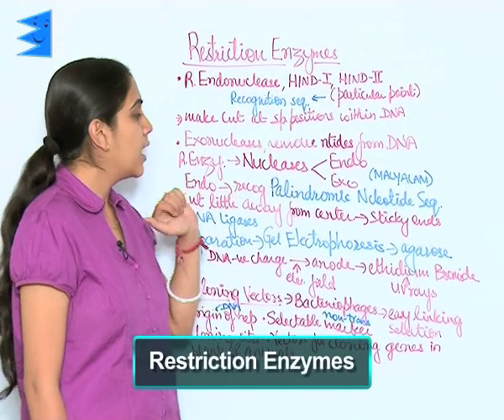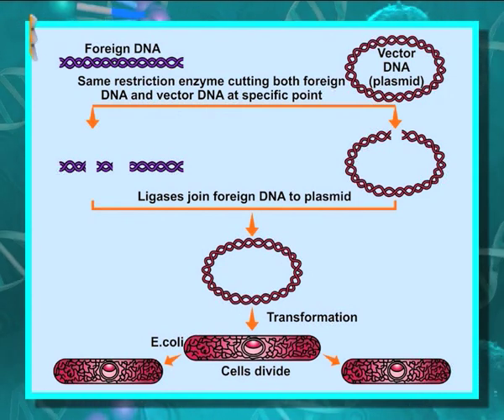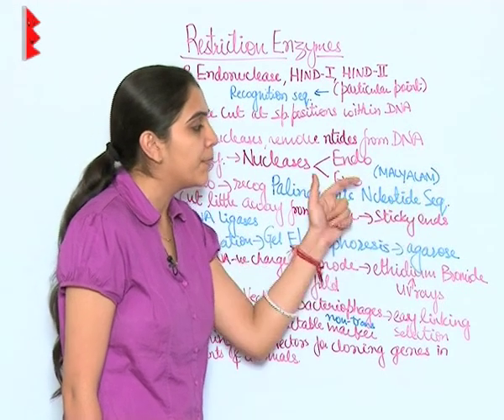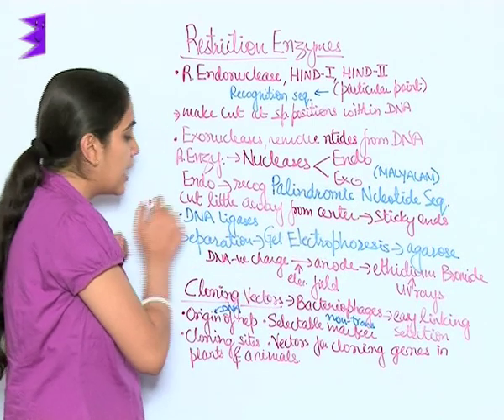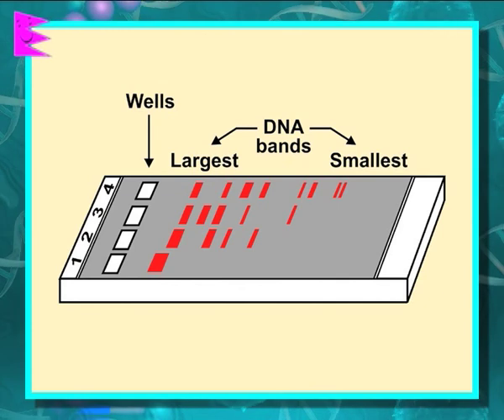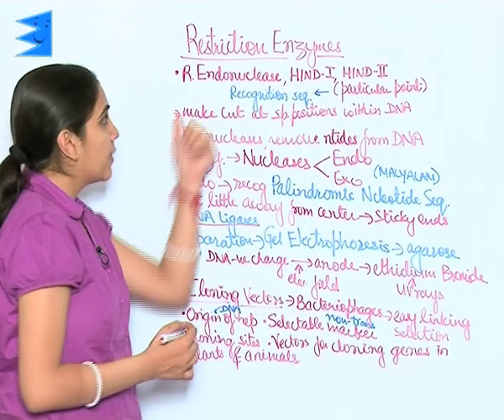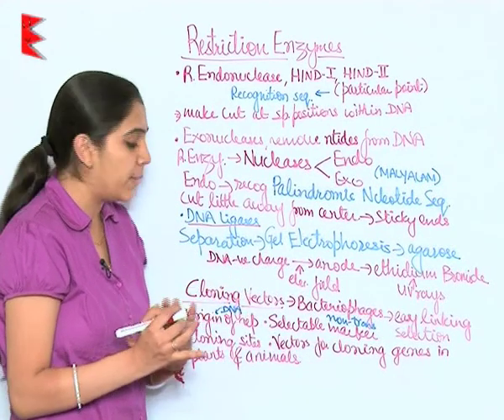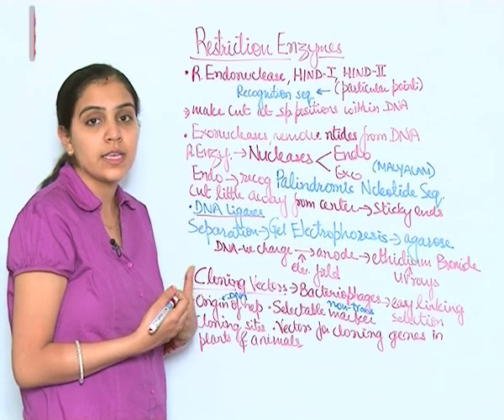CBSE Class 12 Biology Restriction Enzynes Restriction Enzynes |Extraminds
Chapter: Restriction Enzynes
Topic: Restriction Enzynes
Extraminds